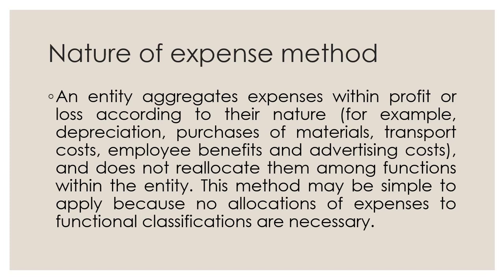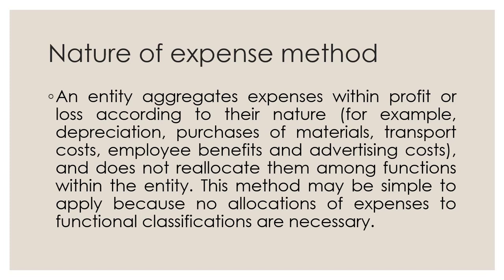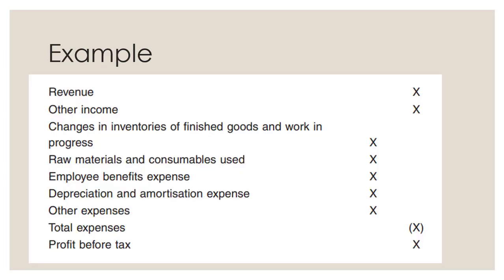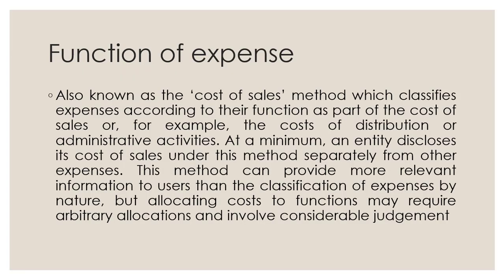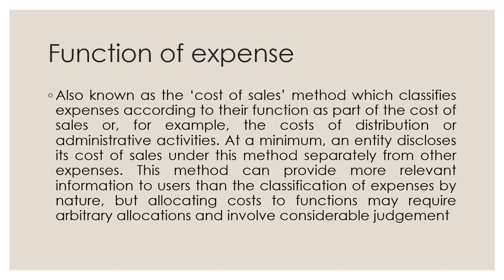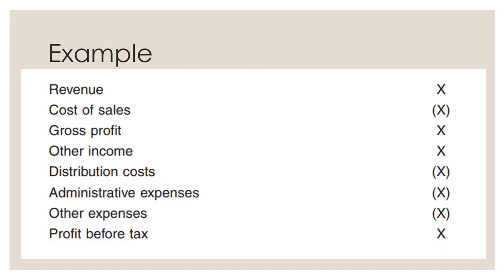Presentation of Comprehensive Income